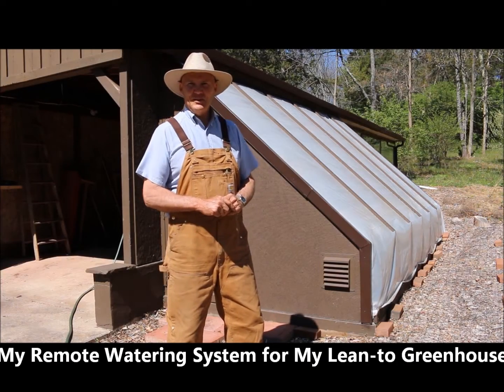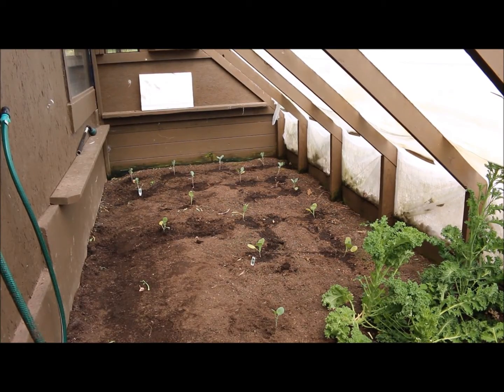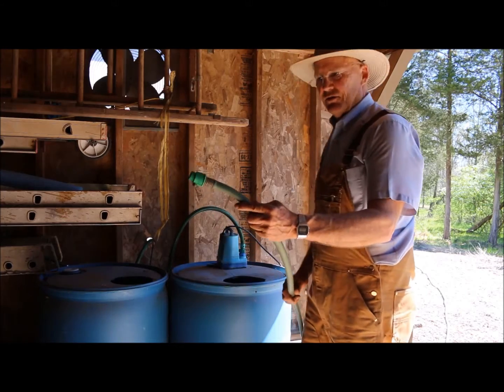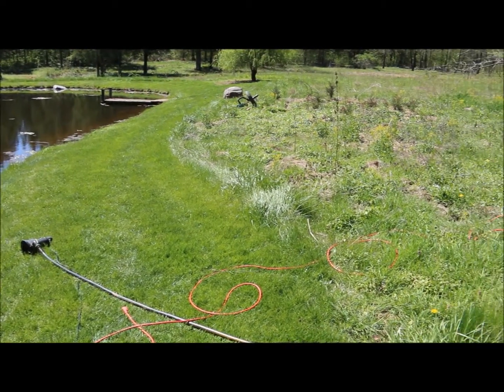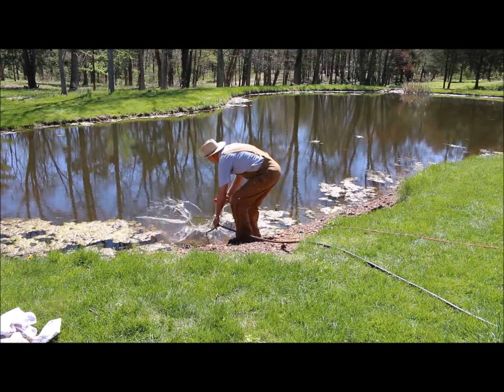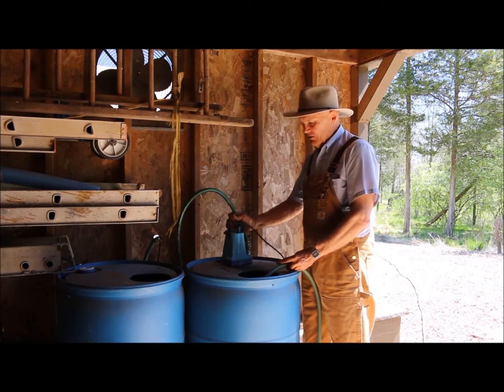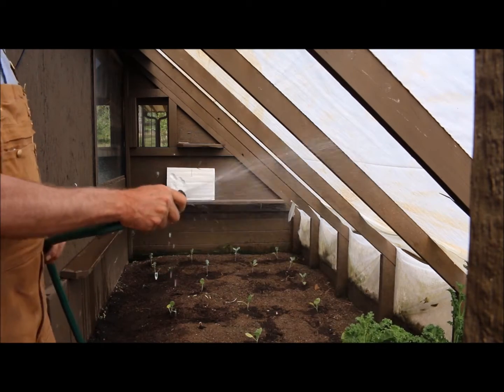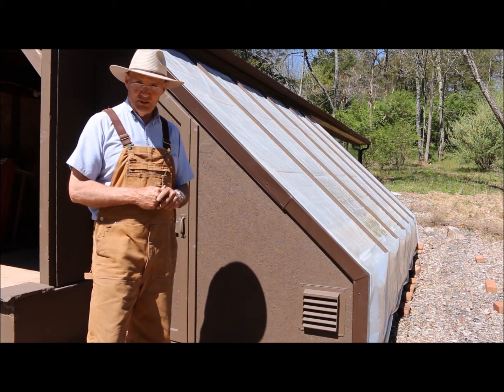My Remote Watering System for My Lean-to Greenhouse!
PlantSmartLiving ► Coming Soon!

SUPPORT
Coming Soon!